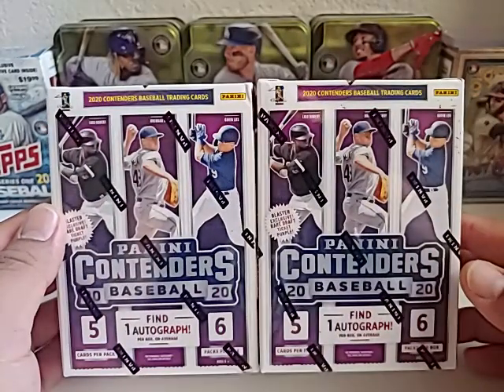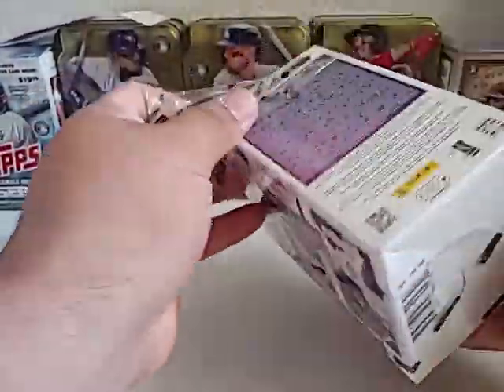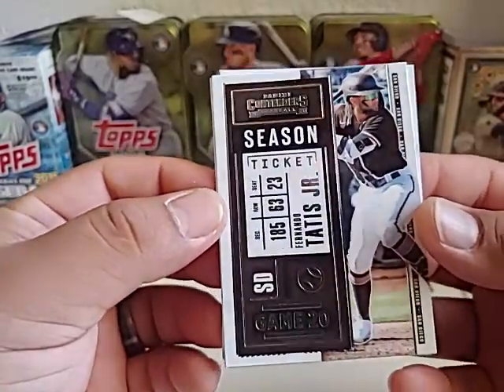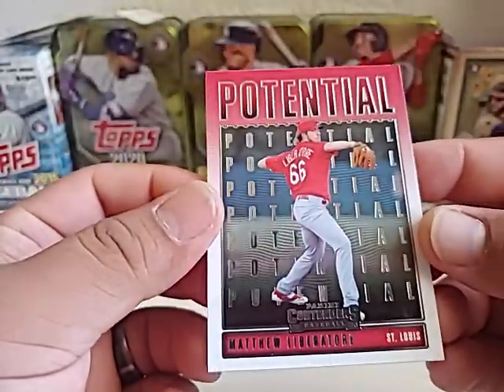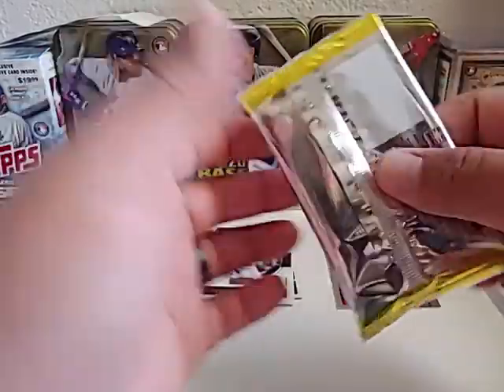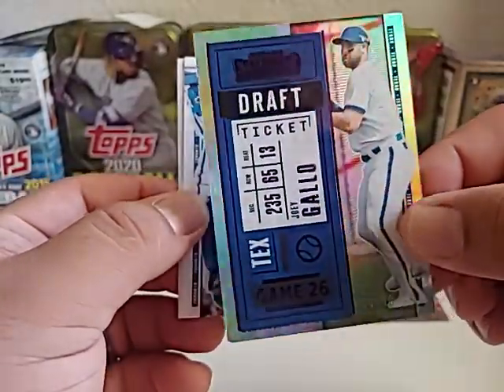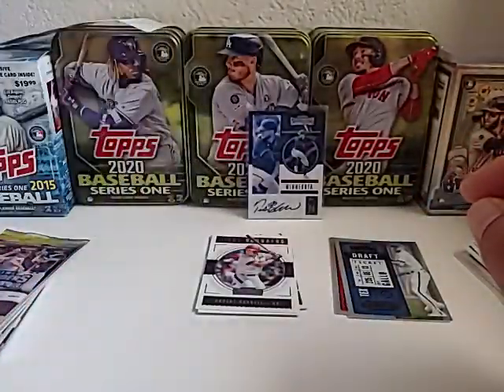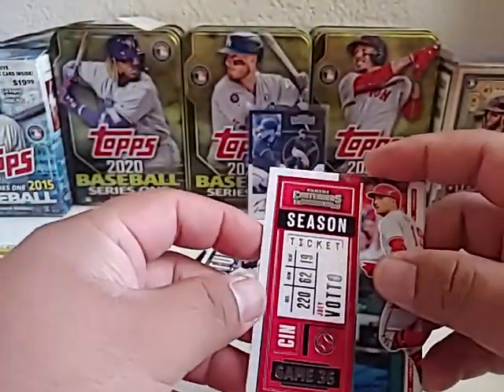2020 Panini Contenders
2 Blasters & 1 Trick Card 😞